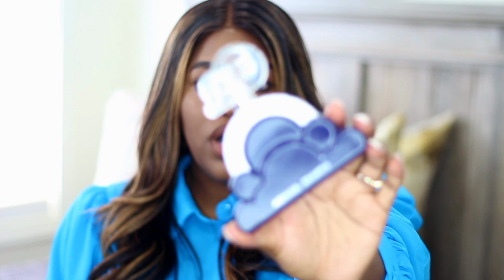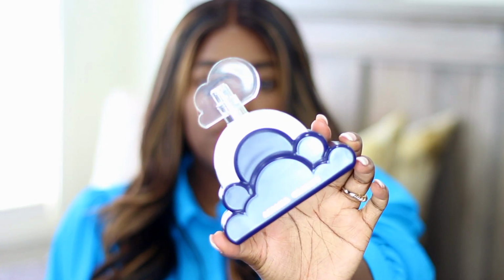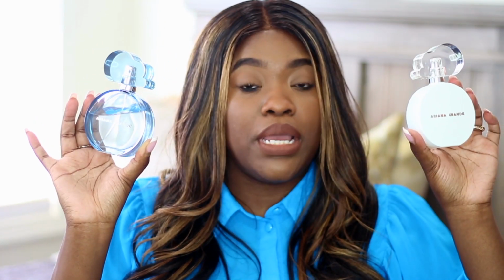CLOUD INTENSE PERFUME REVIEW | ARIANA GRANDE CLOUD VS CLOUD 2.0 | IKEA ALEXIS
Hey y'all. Ariana Grande recently surprised us and launched Cloud Intense 2.0. I'm giving you all the tea and my thoughts. I hope you enjoy this video.